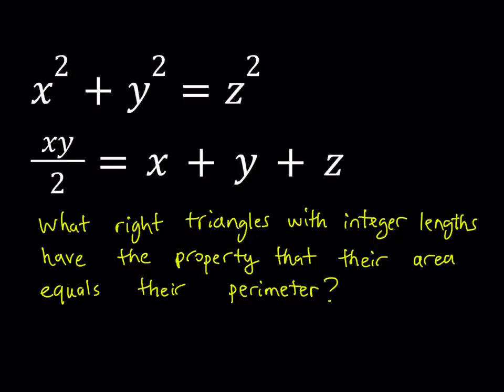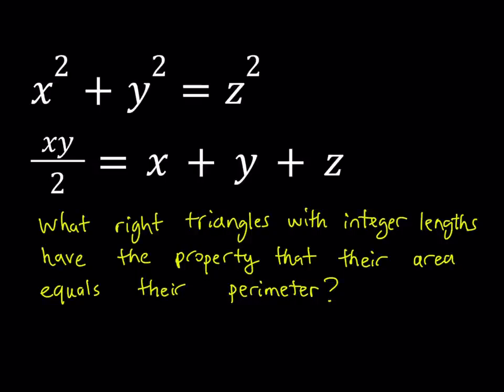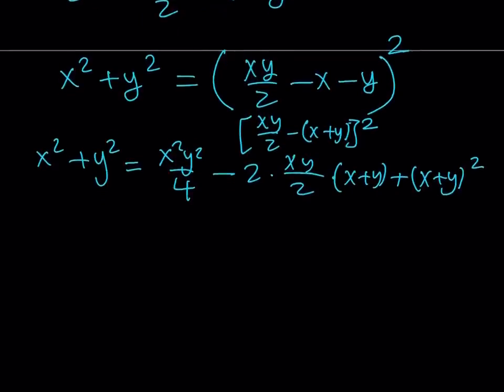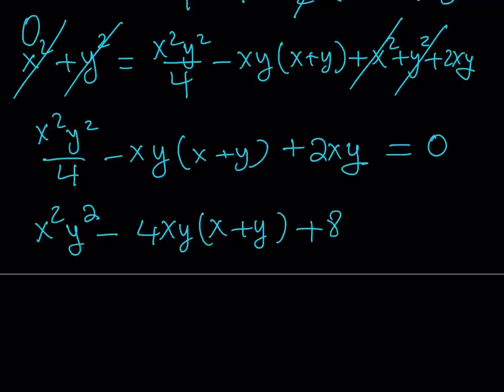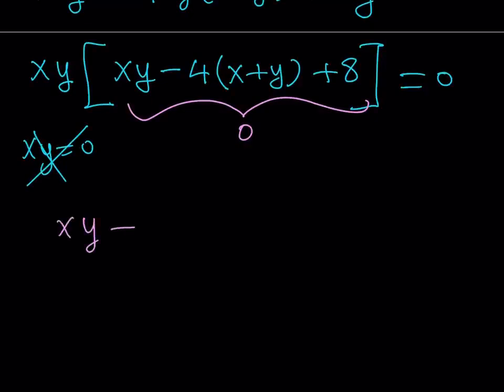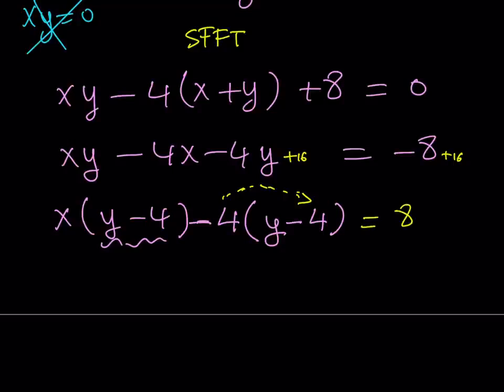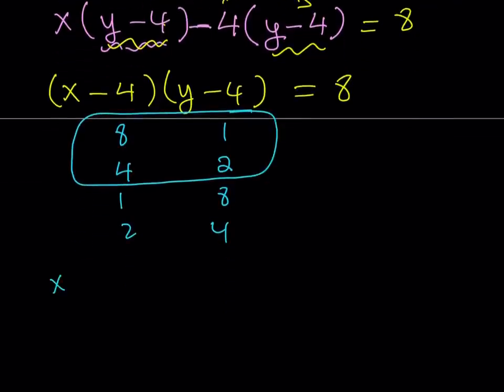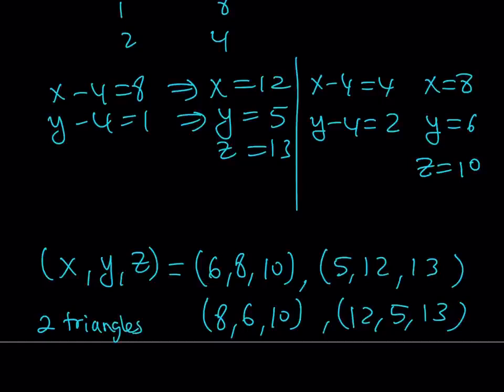I Solved A Nice System of Equations with Integers